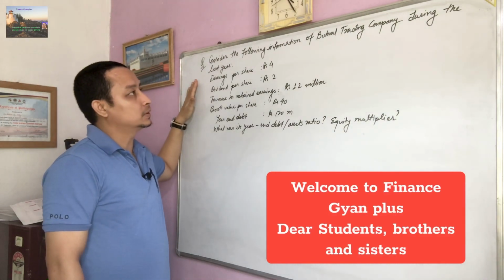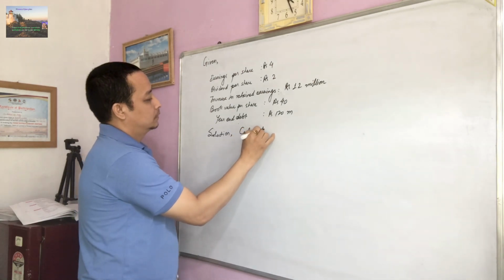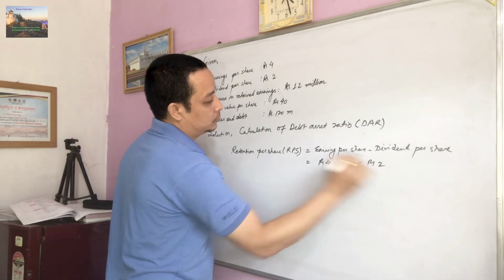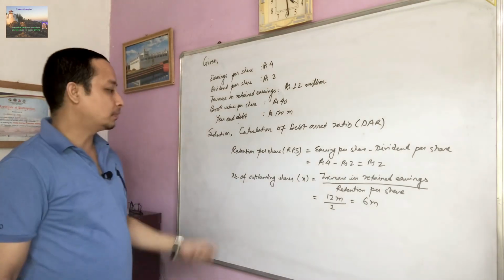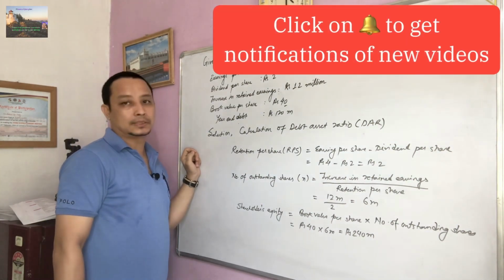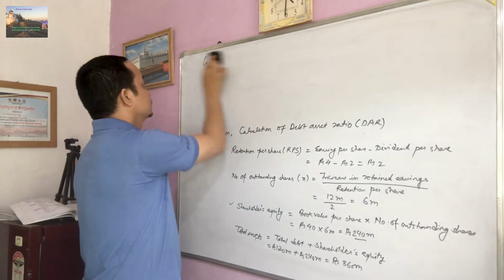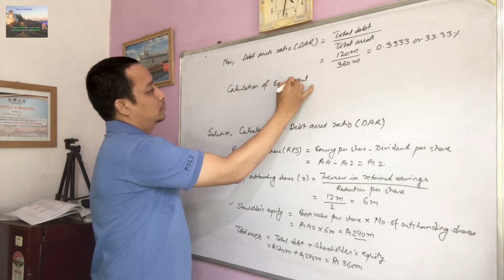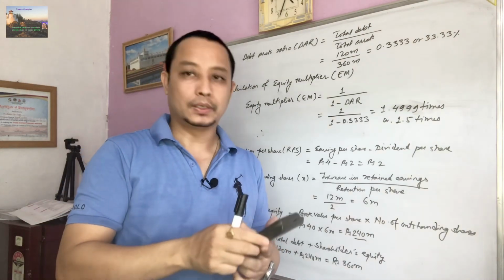Financial Ratio numerical problem solution for Class 12